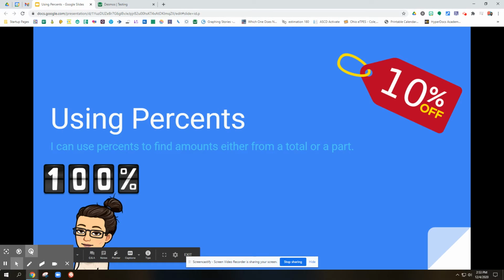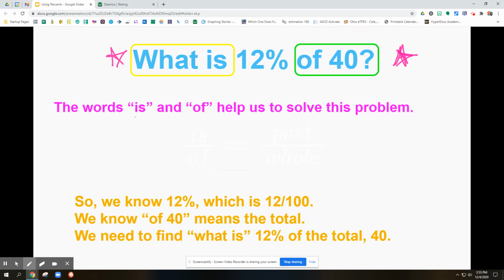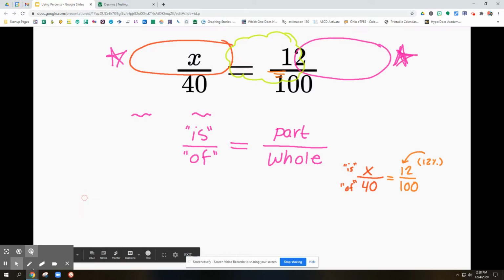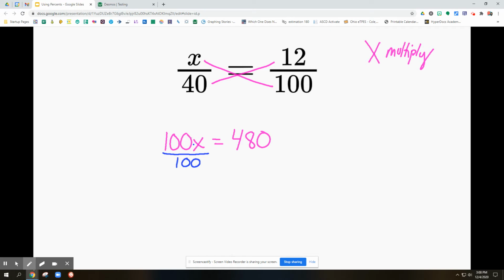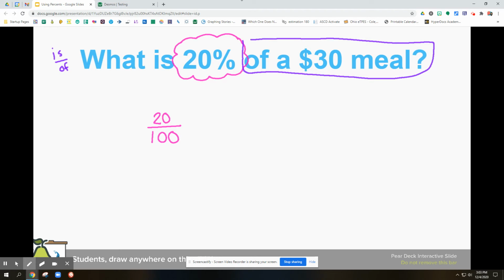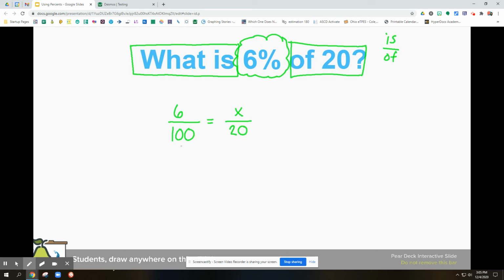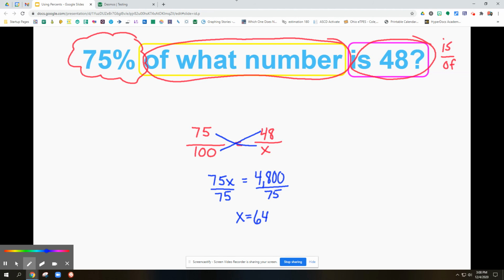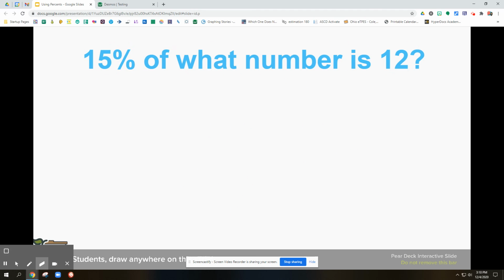Percent Problems Lesson